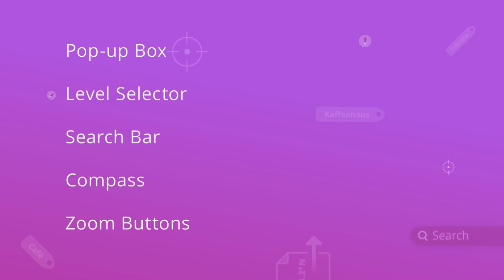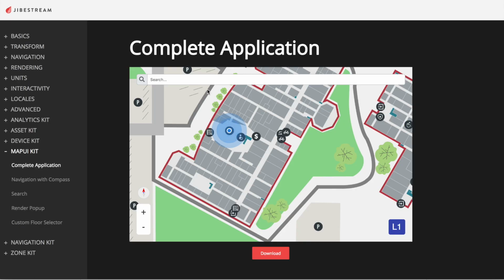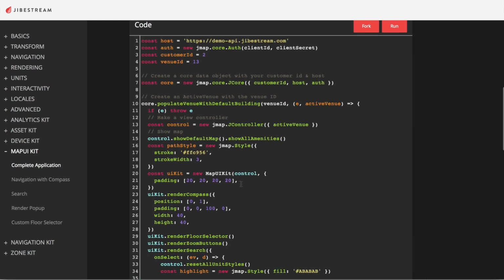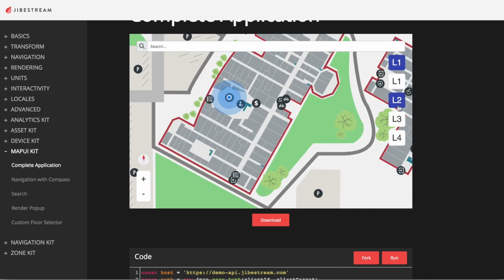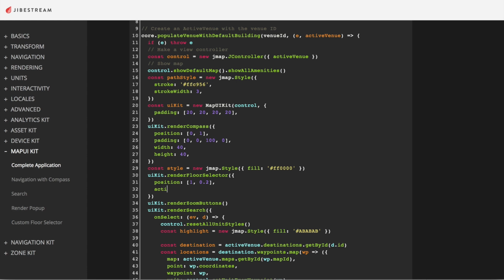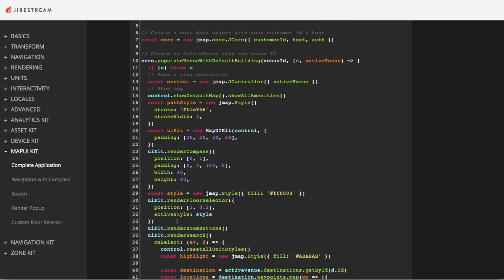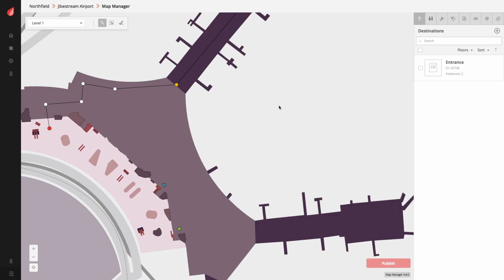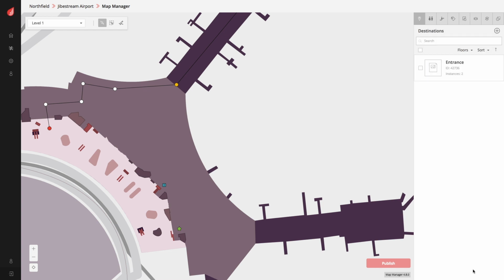Jibestream 4.7, New Release: Map UI Kit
To learn more about our Map UI Kit and a handful of new and enhanced features,